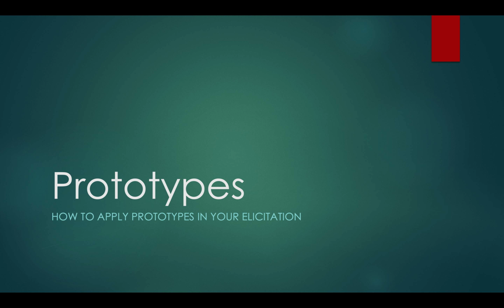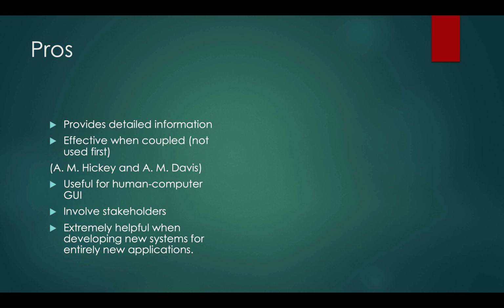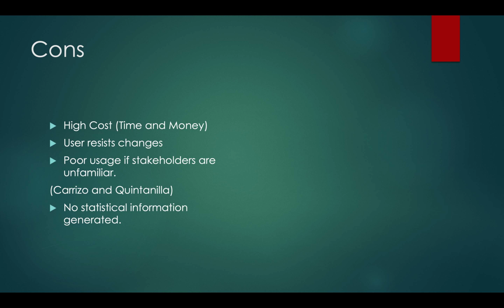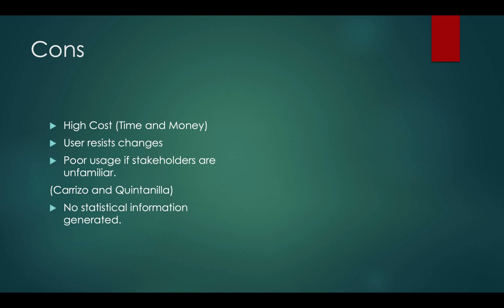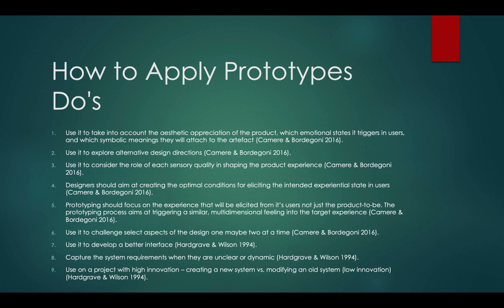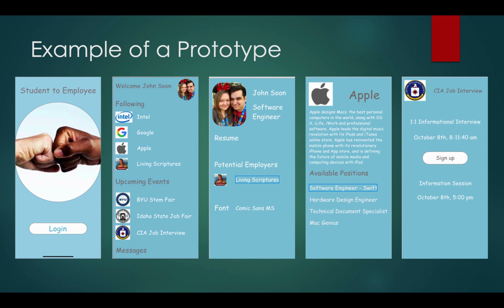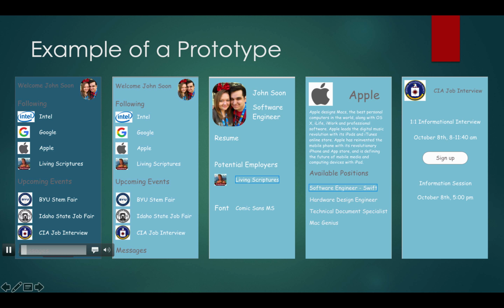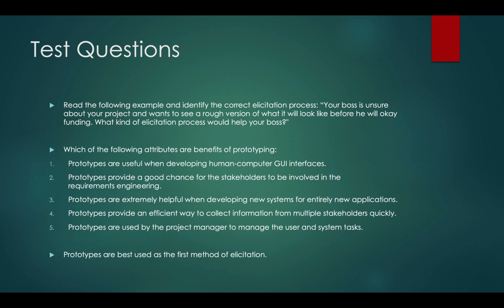Prototyping - An Elicitation Technique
This is a project for BYUI's CS364 class.
Project done by:
Seth Farr
Dennis Bingham
Zach Heiner